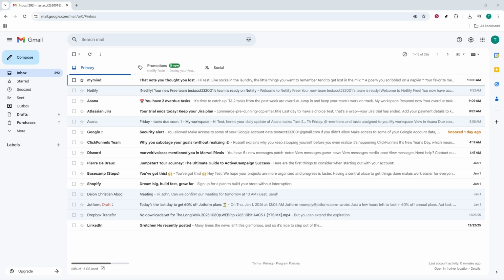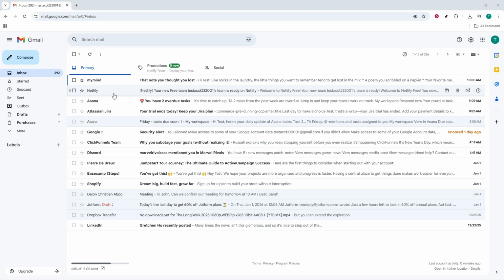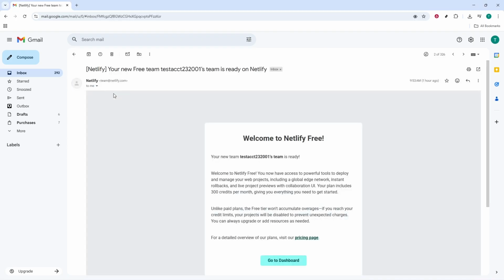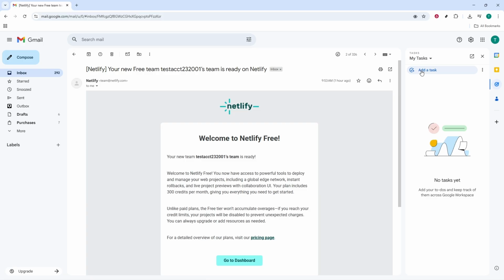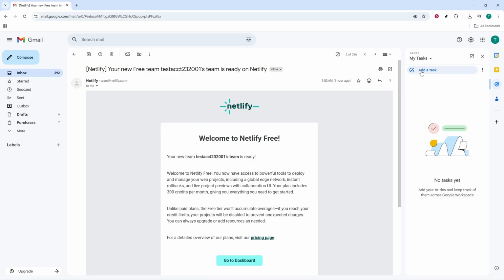How To Add A Task To Google Tasks From An Email (Working 2026)